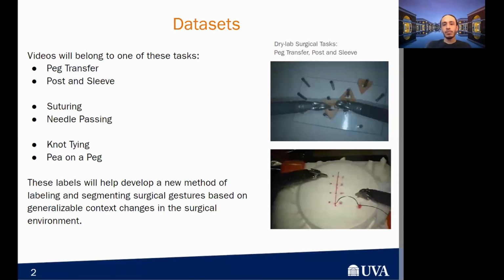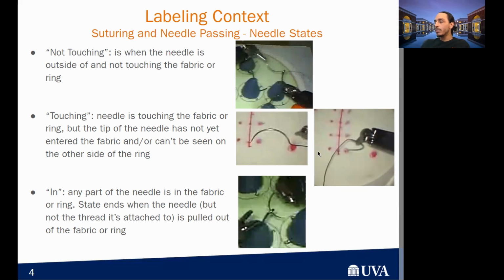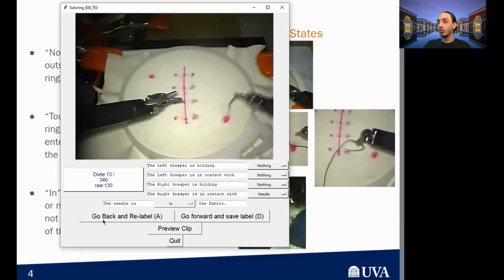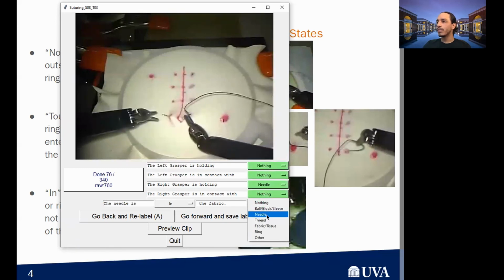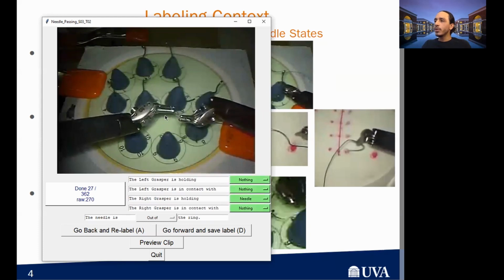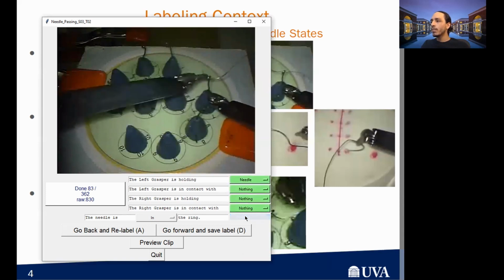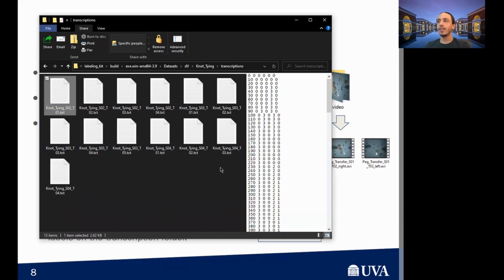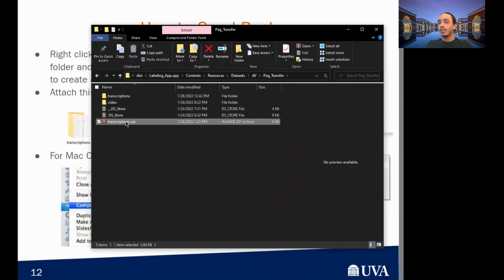DSA Labeling - Needle Passing and Suturing